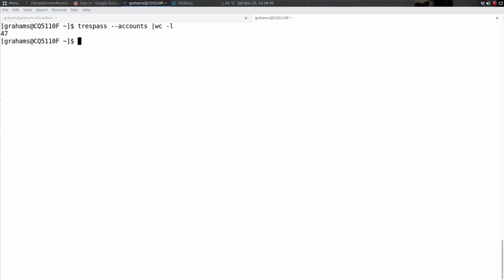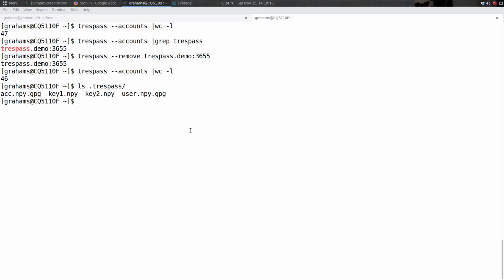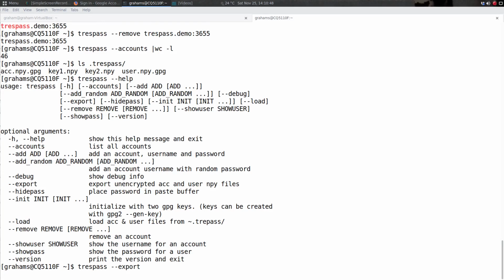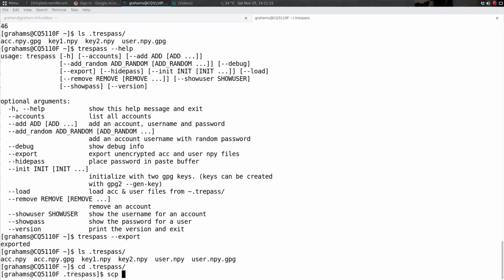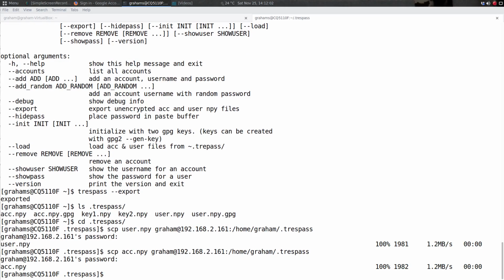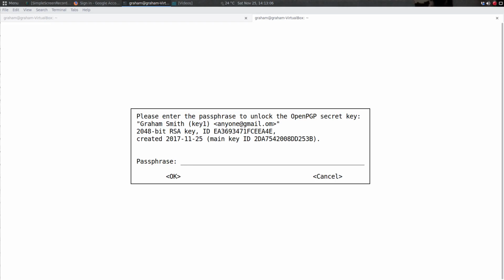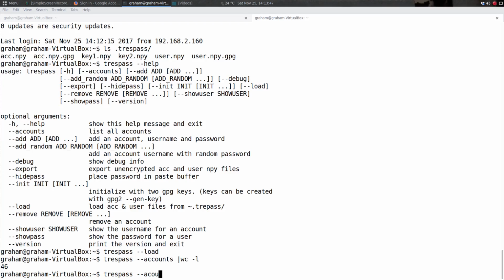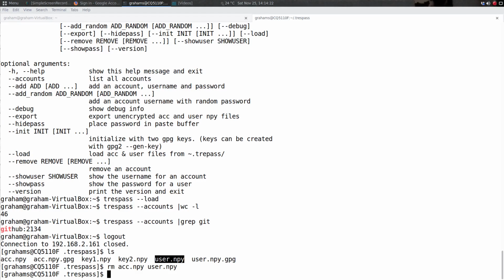3 of 4 demo of trespass removing users and exporting accounts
Trespass is a secure password keeper that does not need cloud services and is free and open source